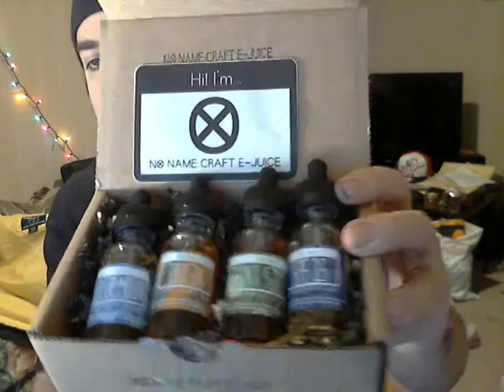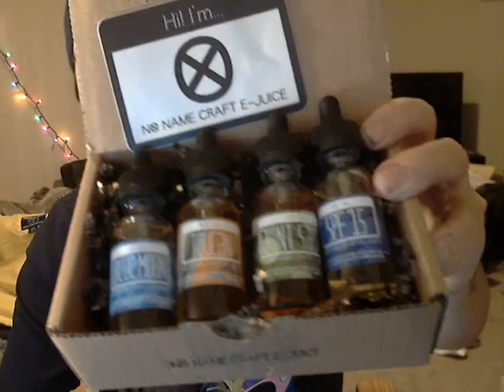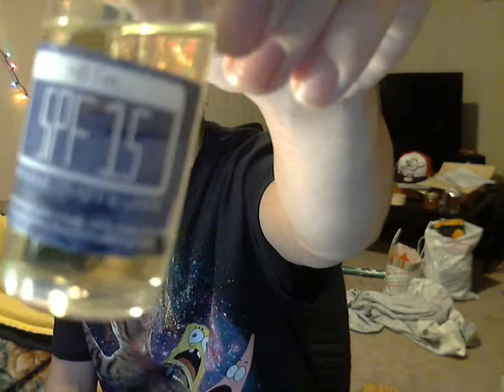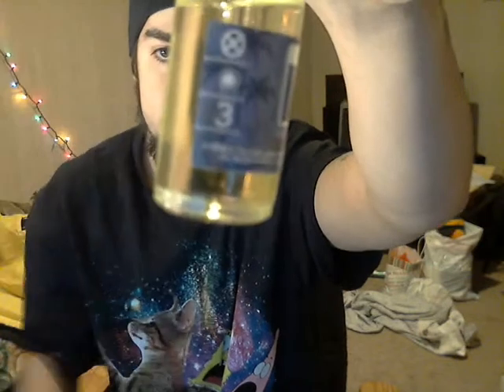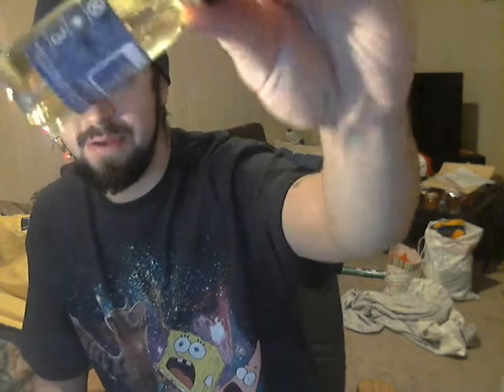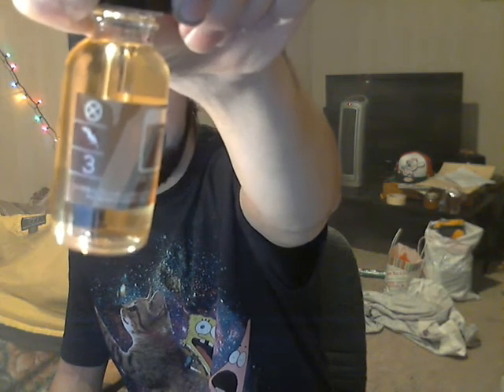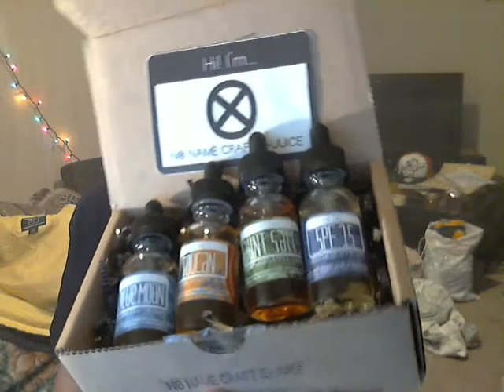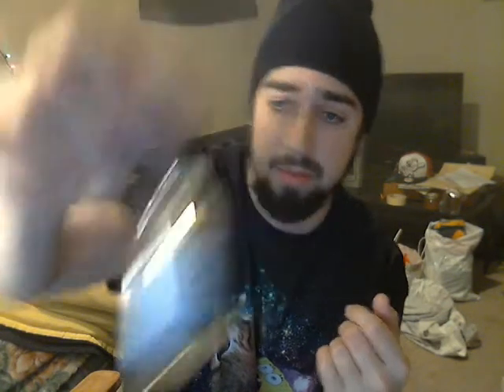No Name E-Juice Review (full line)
All 4 flavors from "no name craft e-juice" a branch from brew city e-juice in milwaukee wi